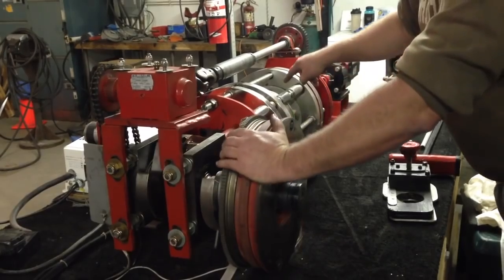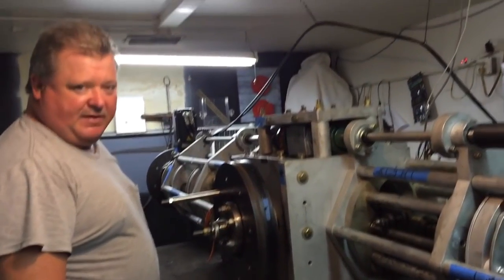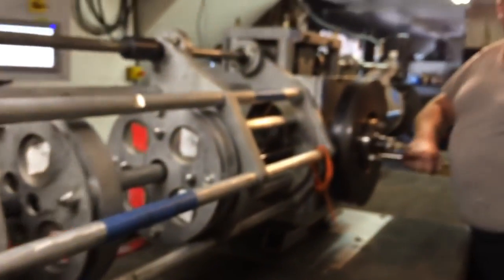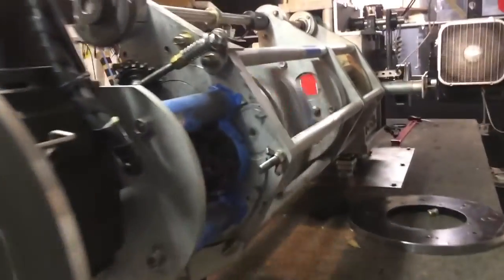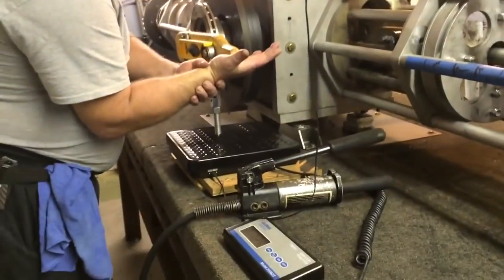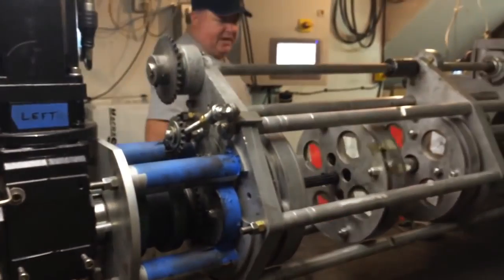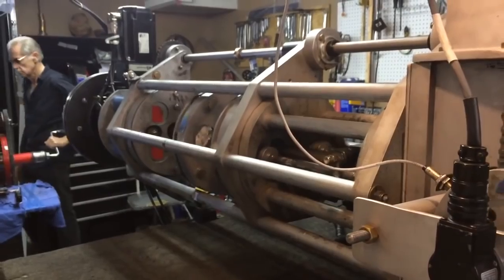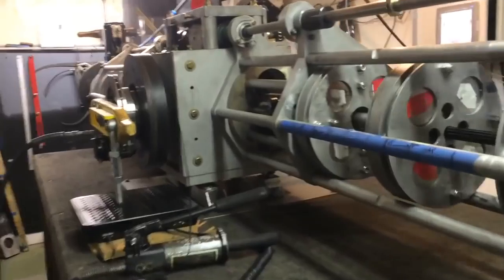Magnetmotor 10 kWh ► Bauanleitung ► FreieEnergie ► Solar ► Phototvoltaik ► Windrad► ↓ ↓▼INFO▼↓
NEU-↓ ↓▼▼▼HIER ÖFFNEN▼▼▼↓ ↓ ..alle Anleitungen inkl. TESLA-Bauplan gratis dazu. Hier klicken

Der Magnetmotor – Freie Energie Motor selber bauen – Komplettpaket Ausgabe 2023 insgesamt 21.280 Seiten JETZT zum SOFORT DOWNLOAD – ALLES AUS EINER HAND.
Magnetmotor auch fertig kaufen - inklusive aktuellster  Material -Händlerliste.

oder ▼▼▼HIER ÖFFNEN▼▼▼

Der Magnetmotor – Energie sparen – Strom sparen
FUNKTIONIERENDER MAGNETMOTOR MIT 3 ANERKANNTEN PATENTEN
Energiekonzerne schockiert: Gesetzesänderung erlaubt Zugriff auf Magnetmotor Patente.

FAKT: DIESER MAGNETMOTOR FUNKTIONIERT
FAKT►1
Die Erfindung existiert und ist real.
FAKT►2
Sie kann Ihnen helfen, freie Energie zu produzieren.
FAKT►3
Sie besitzt 3 anerkannte Patente.
FAKT►4
Diese Technologie kann die Welt verändern.
FAKT►5
Sie können ein Teil dieser Bewegung werden.
Holen Sie sich jetzt die komplette Anleitung für den Bau eines Magnetmotor inklusive Videos, Schaltplänen, Materiallisten und Schritt für Schritt Erläuterungen.

60 TAGE GELD-ZURÜCK-GARANTIE von MagnetMotor
Wenn Sie zu dem Schluss kommen sollten, dass „MagnetMotor“ nicht zu dem gewünschten Erfolg des Einsparens von Energie führt, senden Sie MagnetMotor bitte, innerhalb 60 Tage, eine E-Mail und Sie werden Ihre Kosten 100%ig wieder zurück erhalten.
Ohne irgendwelche Fragen ! Ohne Umstände ! Ohne Probleme !
Die Bezahlung erfolgt durch das DigiStore System, welches weltweit die sicherste und zuverlässigste Zahlungsmethode Online ist. Dort kann man auch bei Unzufriedenheit innerhalb 4 Wochen von der Kauf-Rückabwicklung gebraucht machen, Fernabgabegesetz.

►GEFUNDEN auf DIGISTORE24
Händler und Vertragspartner ist Digistore24, St.-Godehard-Straße 32, 31139 Hildesheim, Deutschland, Kundenservice: Tel.

Angaben gemäß § 5 TMG: Verkäufer/Inhaber
Willi Brandner - Engelbergerstraße 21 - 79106 Freiburg - Deutschland